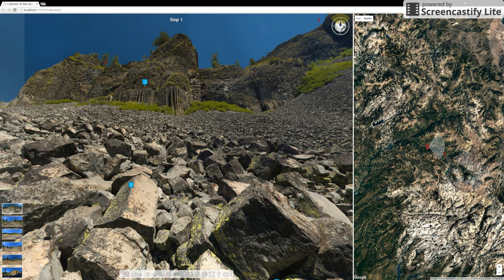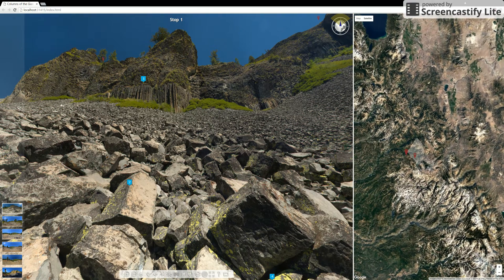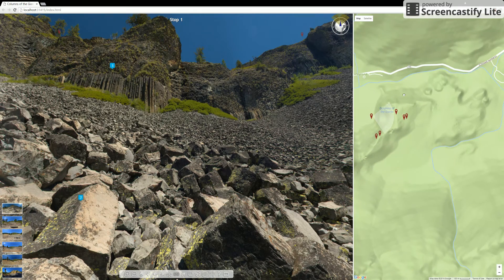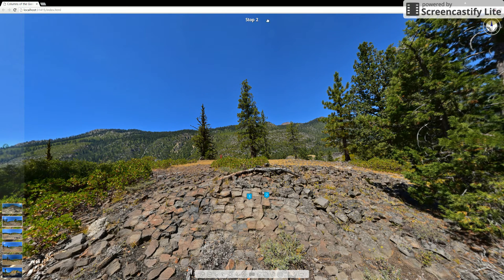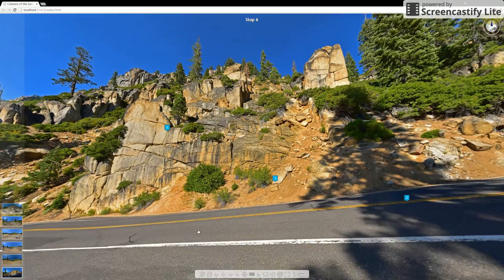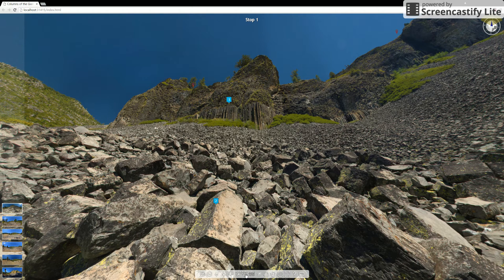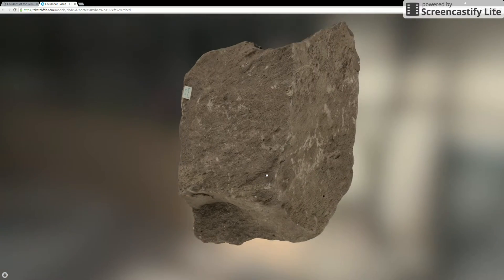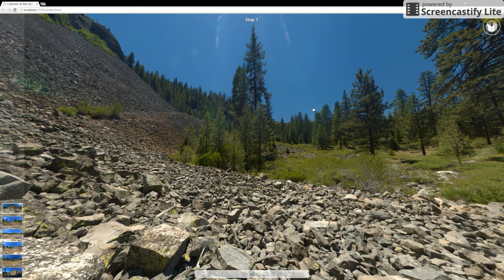Virtual Geology Field Trip Photosphere Tutorial.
A quick-as-possible user guide for my new Virtual Geology Field Trips.